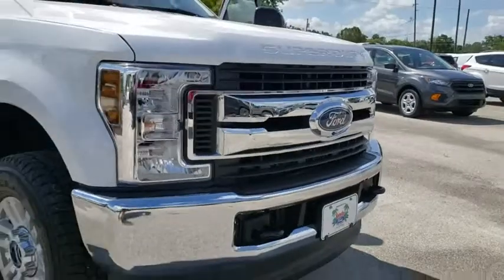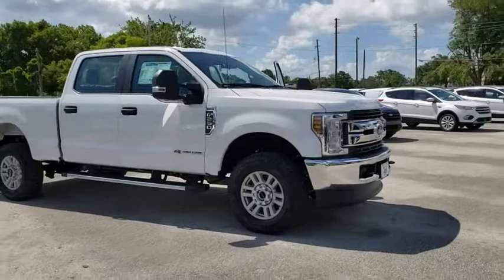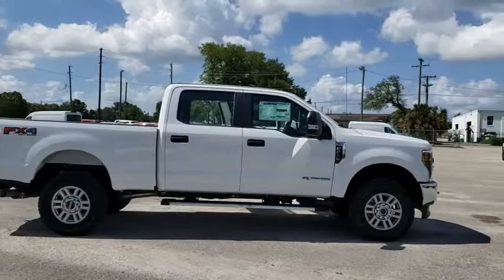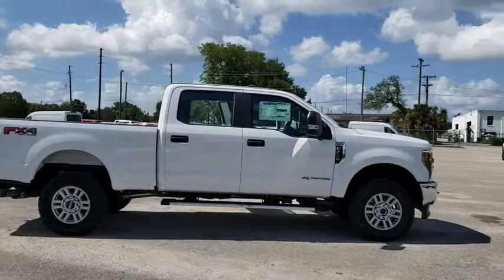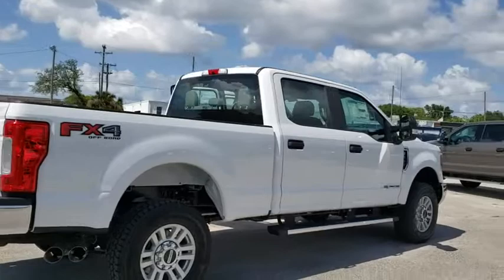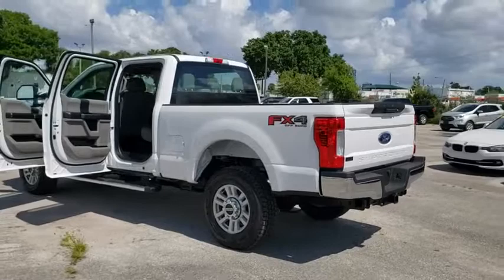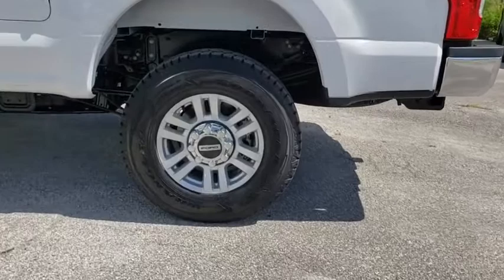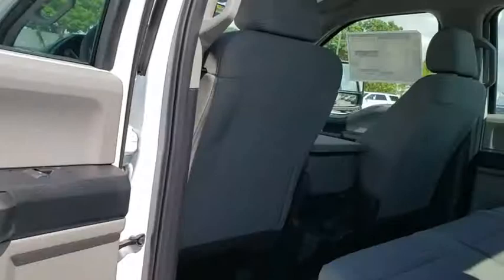2019 Ford F-250SD Maitland, Winter Park, Orlando, Altamonte Springs, Sanford, FL KEE71956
Oxford White N 2019 Ford F-250SD available in Maitland, Florida at Peacock Ford. Servicing the Winter Park, Orlando, Altamonte Springs, Sanford, FL area.

Peacock Ford
1875 S Orlando Ave

Factory MSRP: $56,625 New Price! $6,756 off MSRP! 4WD. Priced below KBB Fair Purchase Price!brbrbrThank you for shopping with Peacock Ford. At Peacock Ford you can enjoy great benefits such as a complimentary car wash after every service visit, full service collision center and a great selection of new and pre-owned cars, trucks and SUVs. Your first oil change is complimentary! We are your local family owned Ford dealer. Price includes: $1,000 - F- Super Duty Retail Customer Cash. Exp. 07/01/2019, $1,000 - Ford Credit Retail Bonus Customer Cash. Exp. 07/01/2019, $500 - Select Inventory Retail Customer Cash. Exp. 07/01/2019, $1,000 - Special Package Retail Customer Cash. Exp. 07/01/2019